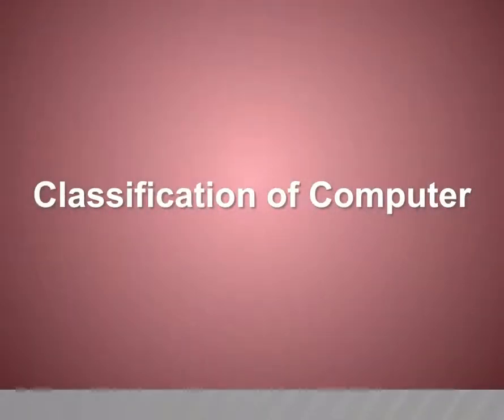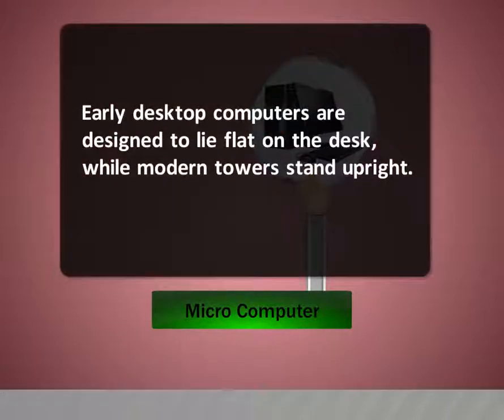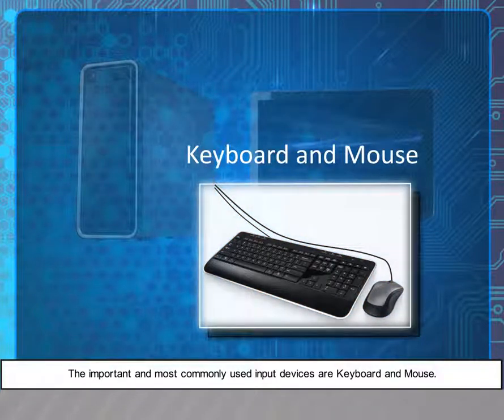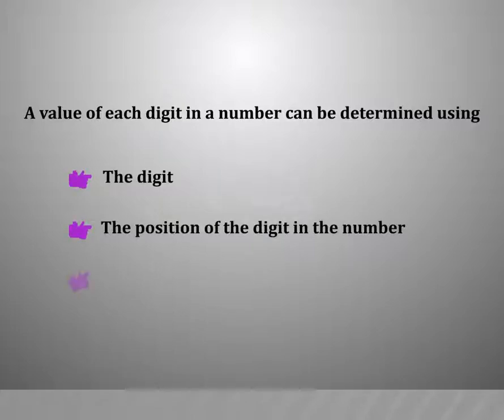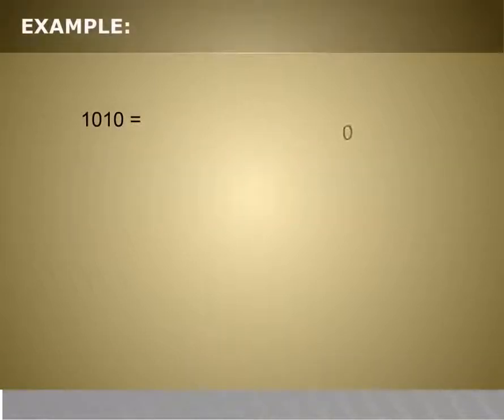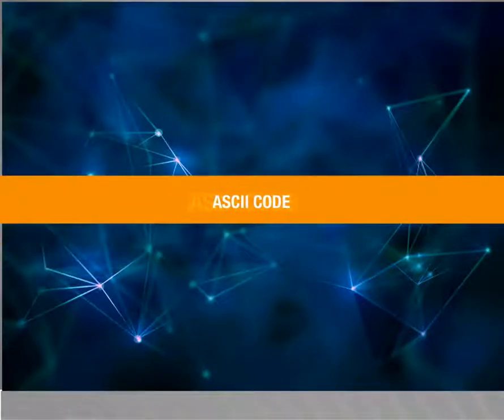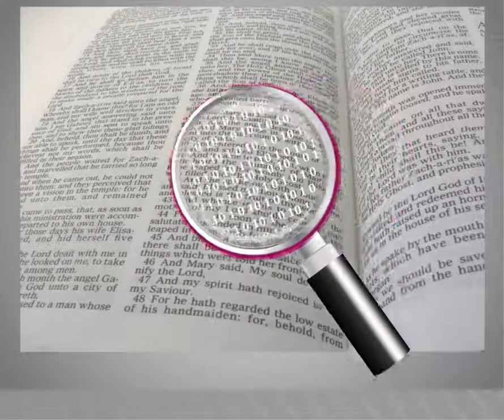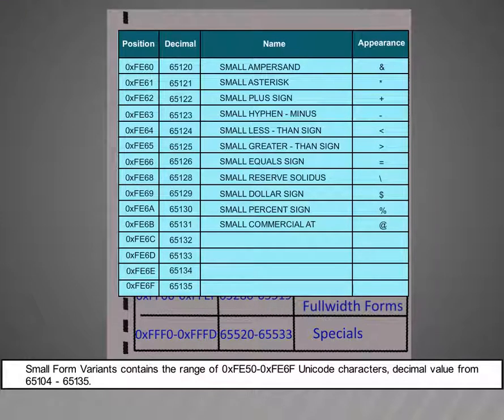ITTBS 1 Computer Appreciation ok